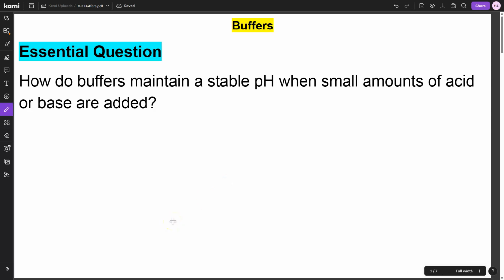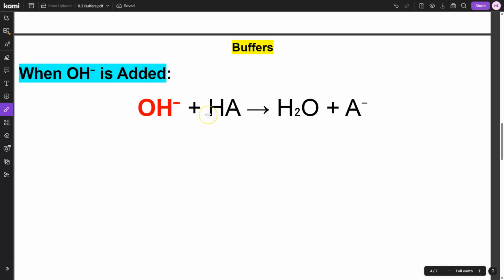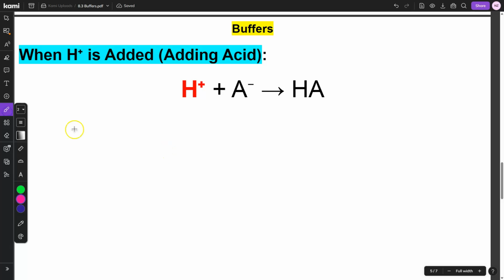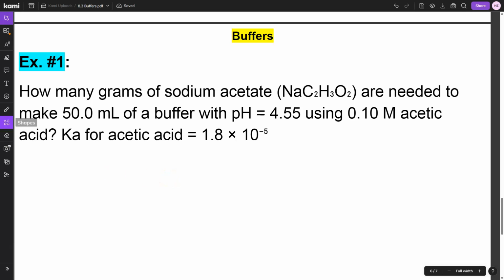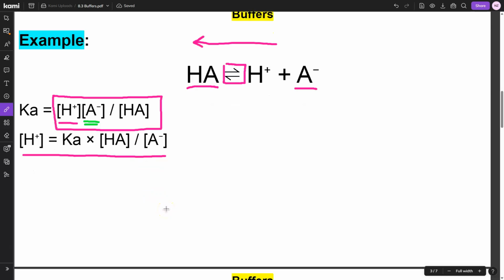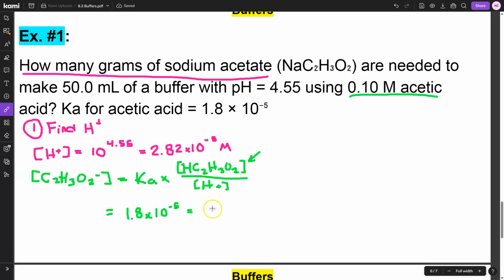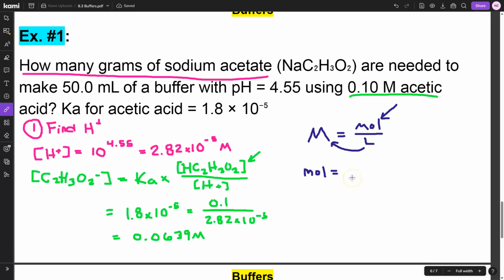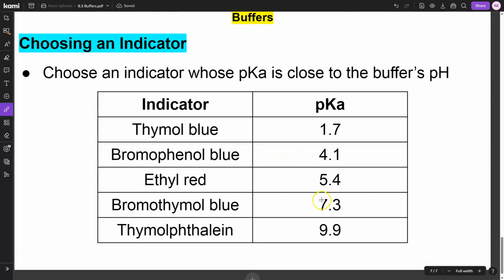Buffers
this video, I walk through a set of handwritten notes on buffer solutions for high school chemistry. You'll learn how buffers work, how they respond to added acids or bases, and how to calculate the amount of conjugate base needed to make a buffer solution. I also show how to choose an appropriate indicator based on pH and pKa.

📚 What’s in the video:

What is a buffer?

How buffers maintain pH balance

Example reactions with added H⁺ or OH⁻

Step-by-step calculation for creating a buffer

Picking the right indicator for a buffer solution

This is a great review if you're learning about acids, bases, and equilibrium in class.